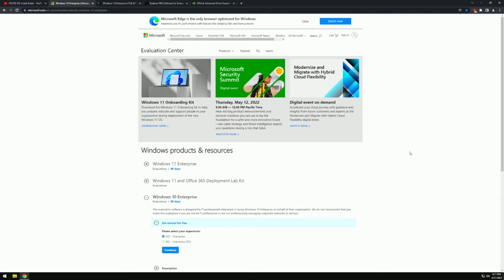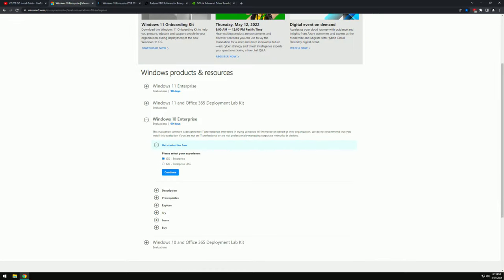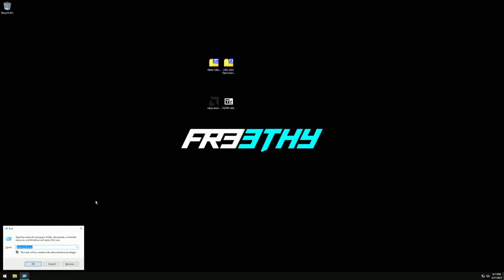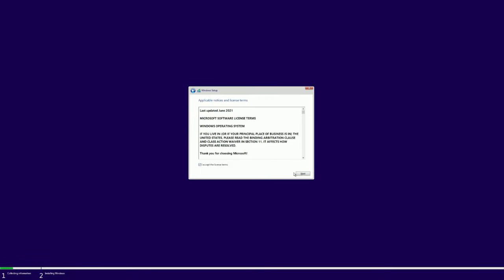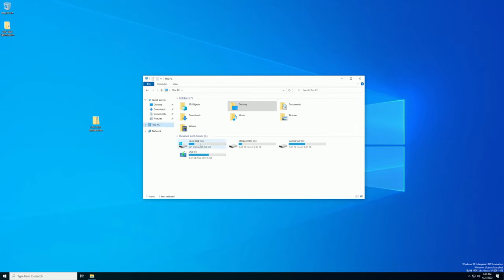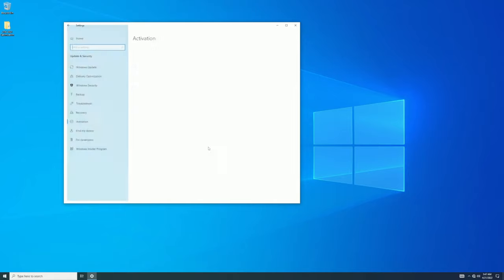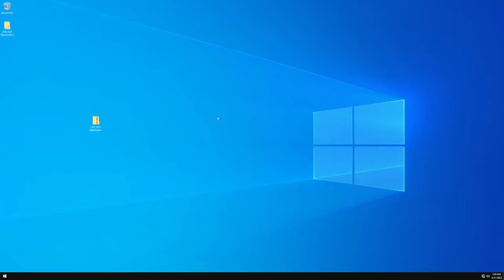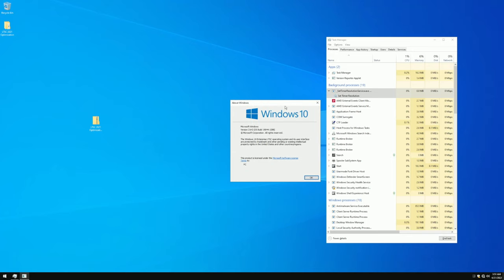Windows LTSC 2021 Optimization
Hi! I'm Chris.
I make PC, windows and gaming optimization guides.
This is my optimization YouTube.

Want CHEAP Windows and Office Keys!